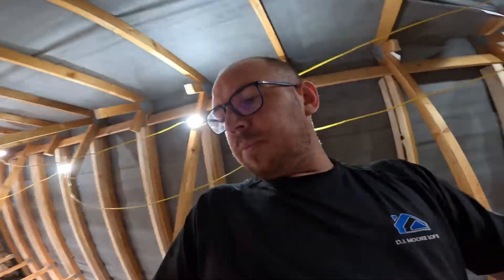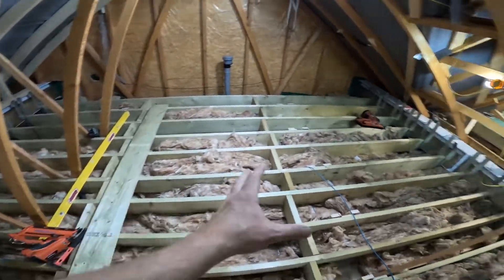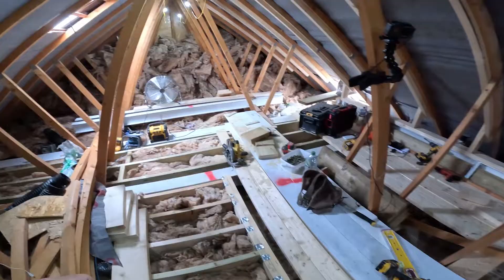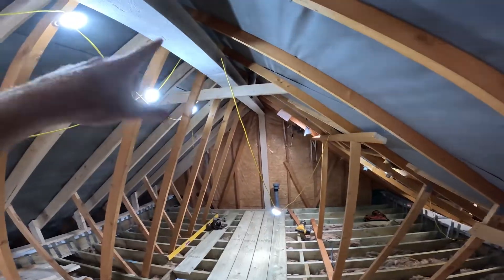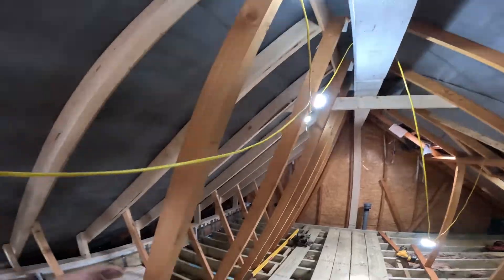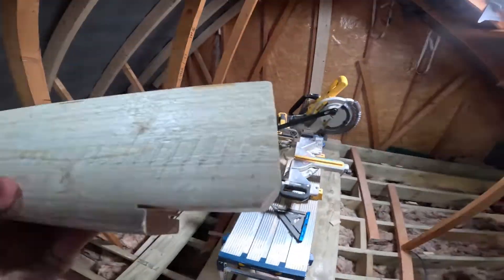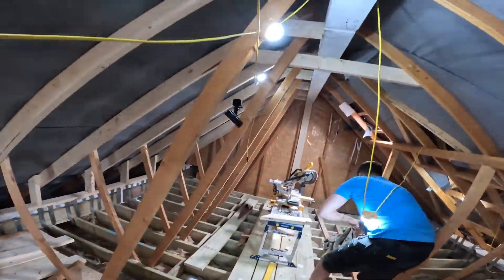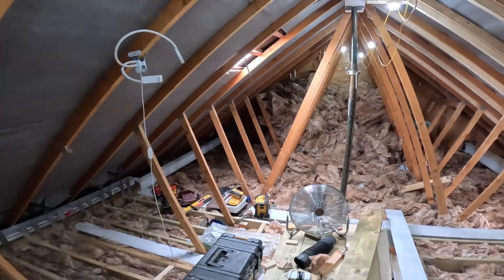Day 3 - Loft Conversion - Installing the new floor Joists and removing the trusses!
Day 3! - We start installing all the joists and cutting out the trusses to start opening up the spaces. Getting ready for the dormer day coming up!

Please take a look at our website for more great information.

@dewalttv @PaslodeUKTV @VeluxGroup Hand tools from @tftoolsltd